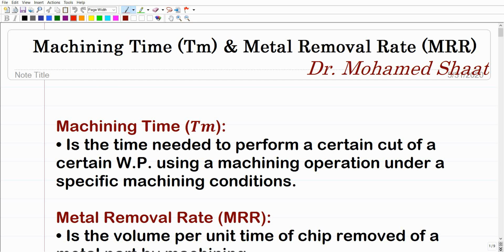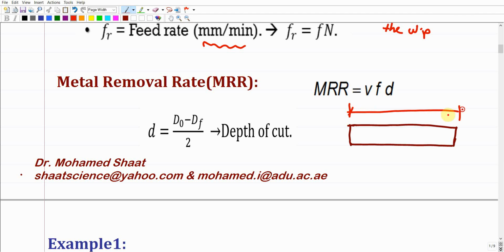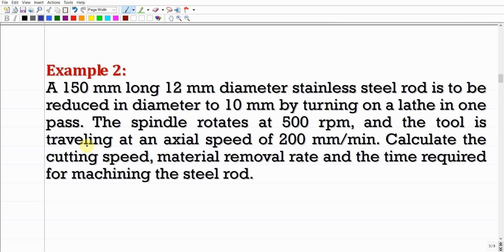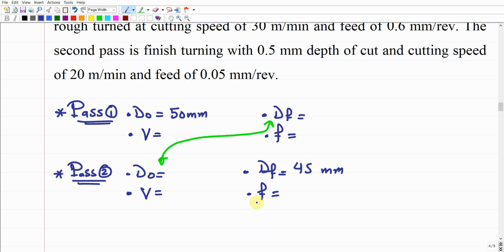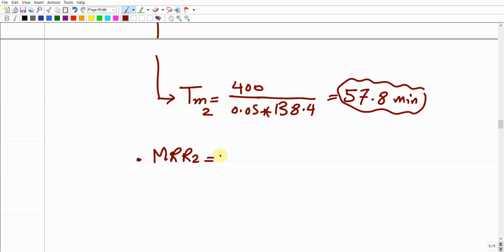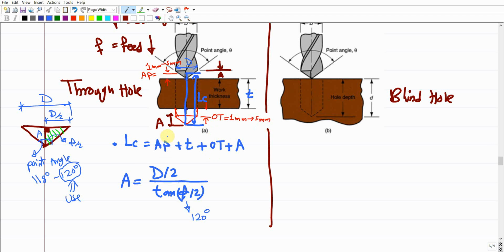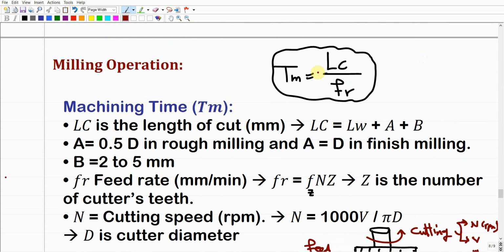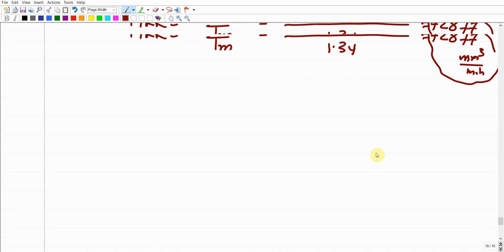Calculating Machining Time and Metal Removal Rate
In this video, I explain the calculation of the machining time (Tm) and the metal removal rate (MRR) of turning, drilling, and face milling operations.